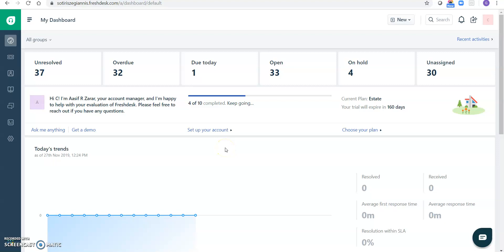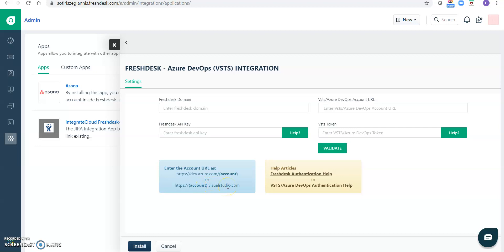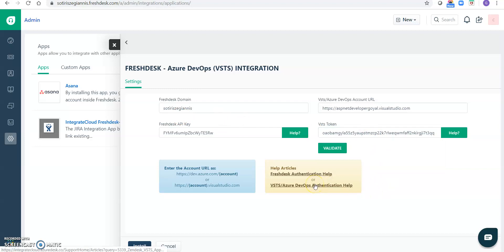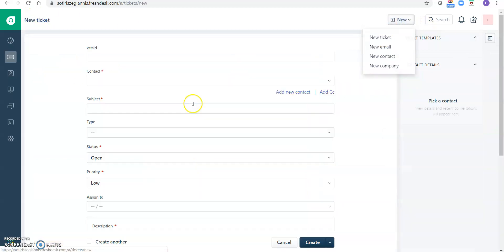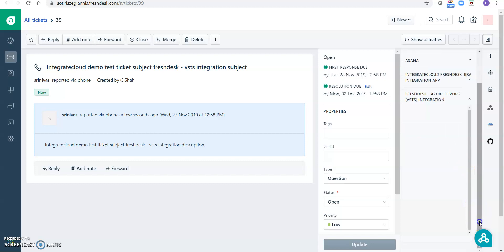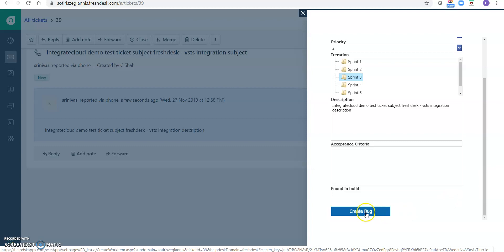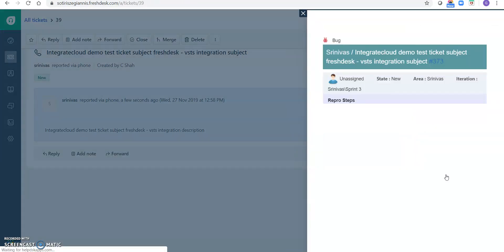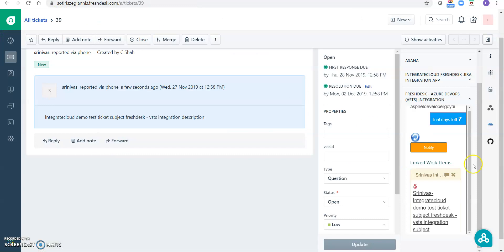Freshdesk AzureDevops integration connector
Azure DevOps (VSTS) Integration App by IntegrateCloud, allows the users to create Azure DevOps (VSTS) work items right inside the Freshdesk form. It also allows you to link existing Freshdesk tickets to an existing Azure DevOps (VSTS) work items. In addition, it allows Agents to notify the Azure DevOps (VSTS) team, by sending comments inside Freshdesk Support.

We also support customization based on customer request and tailored to your needs! We bring Azure DevOps (VSTS) closer to your business model!

The App has 4 tabs, 'New Work Item', 'Link Issue', 'Link to Work Item', 'Notify' & 'Show Item Comments'.

-New Work Item: When clicked on the New Work Item tab, select the type of work item you want to create Bug, Epic, Feature, Task, User Story etc. Based on the selection it will load all the Azure DevOps (VSTS) fields. The User can make the selection and click on Create button which would create work item in Azure DevOps (VSTS) and then display the corresponding Azure DevOps (VSTS) work item Id in the App.

-Link to Work Item: This tab allows you to link an existing Freshdesk Ticket. It can be linked to one work item in Azure DevOps (VSTS) .

-Notify: This tab allows the user to send notifications to the Azure DevOps (VSTS) team which would show up as comments in Azure DevOps (VSTS) .

-Show Item Comments: This tab shows you all the linked Azure DevOps (VSTS) work item comments log to current Freshdesk ticket.